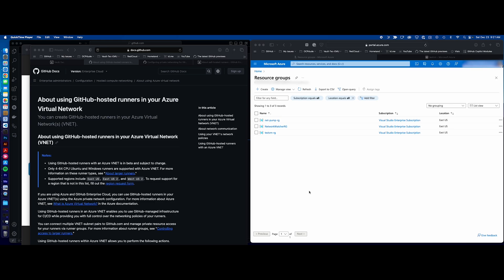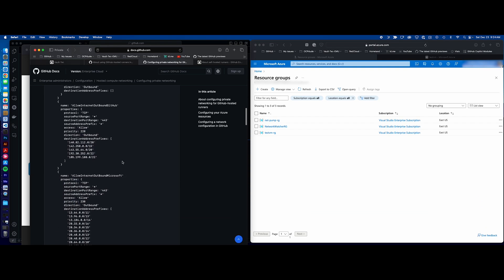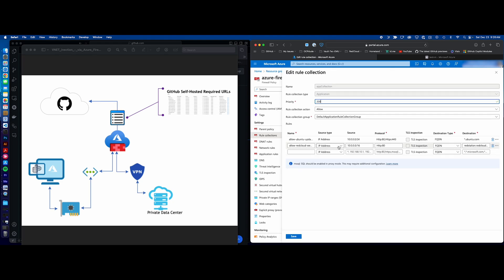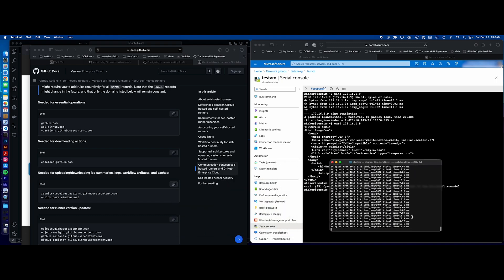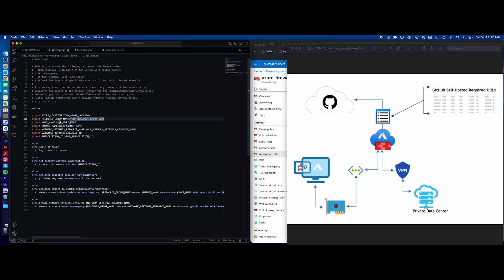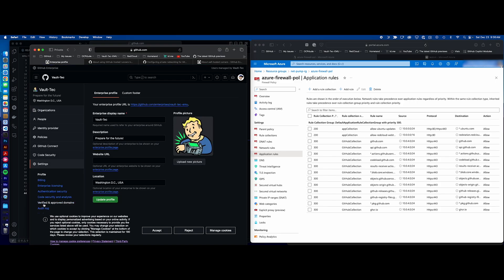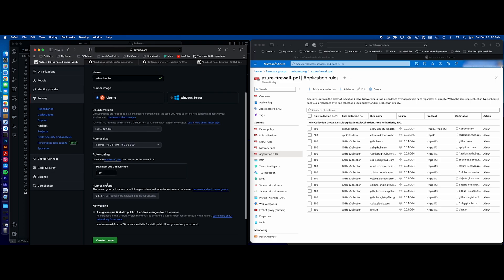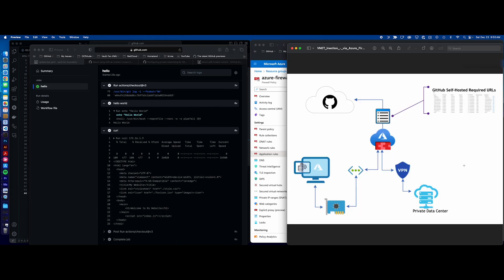GitHub-Hosted Actions Runners with Azure Firewall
Azure private networking for GitHub-hosted Actions runners with Azure Firewall

In this video, I review setting up access for GitHub hosted action runners via the Azure firewall service. This allows us to maintain private & managed access from these GitHub hosted runners to the Internet, GitHub services and our on-prem or other cloud service provider.

Azure firewall policy : 3:54
Configure GitHub settings : 8:58
Runner test : 11:23